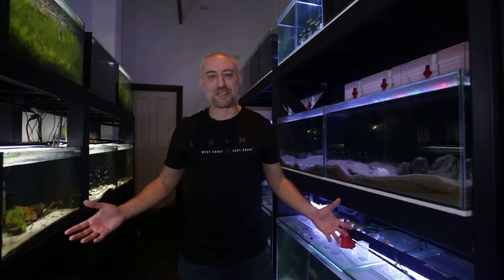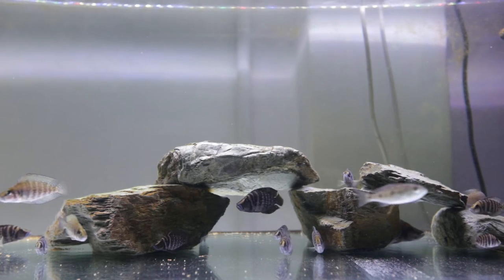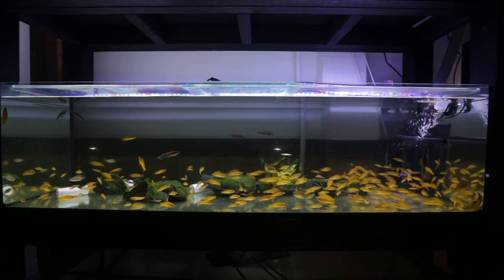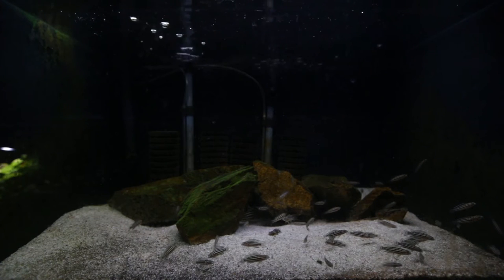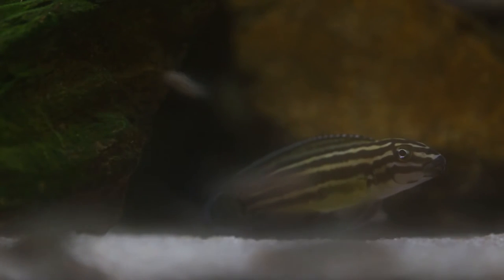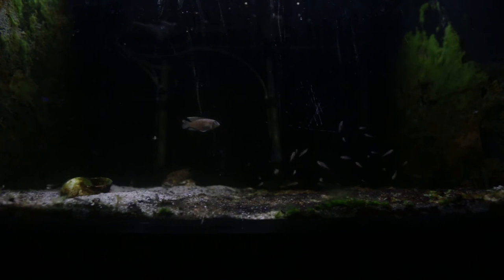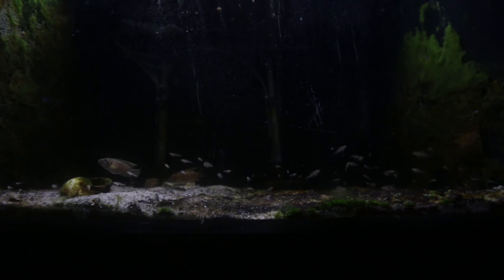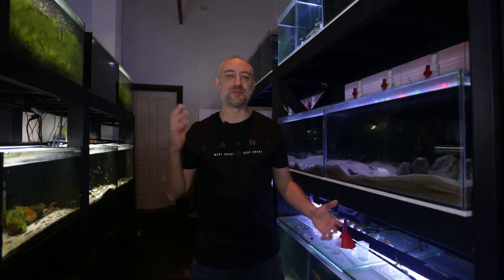How fast have they grown? Fish Room Tour - June 2022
We have a look at the progress some of the fry have had in my fish room as well as some changes I am going to be making.